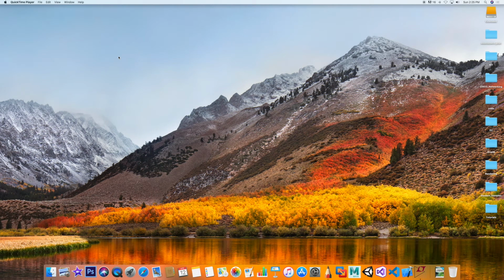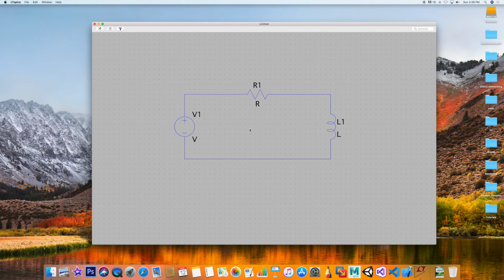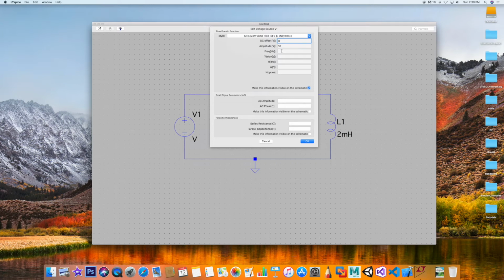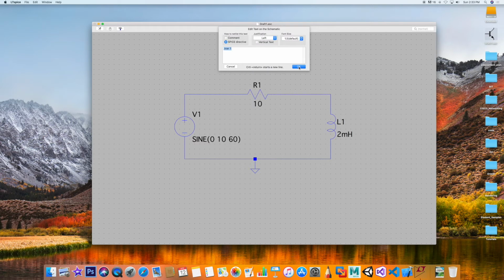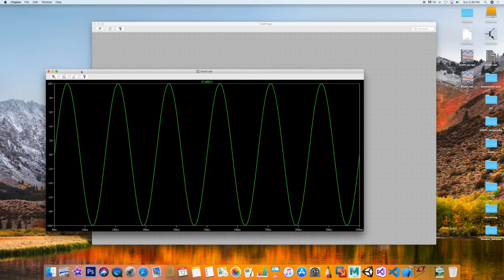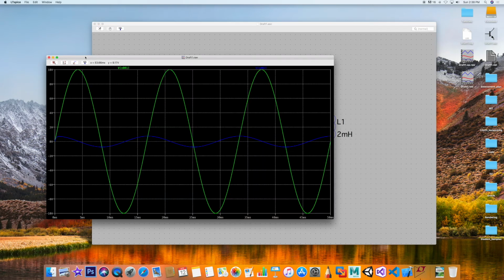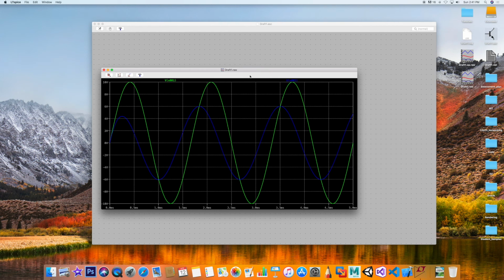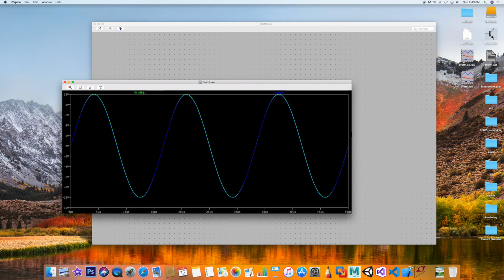RL Series Using LT Spice on a Mac